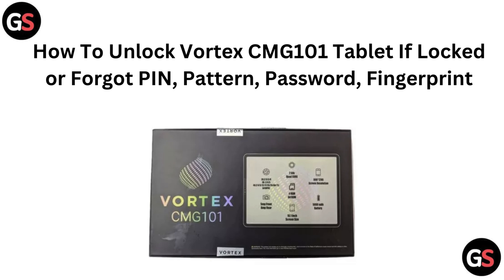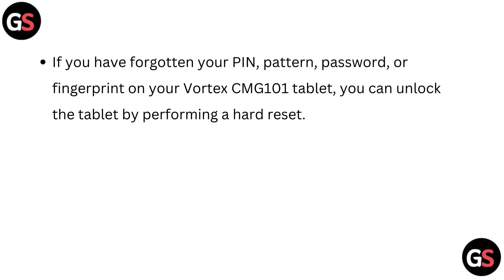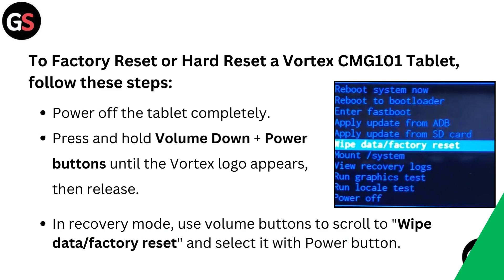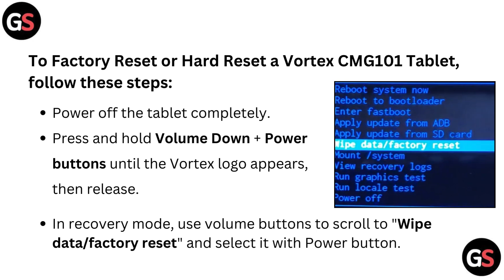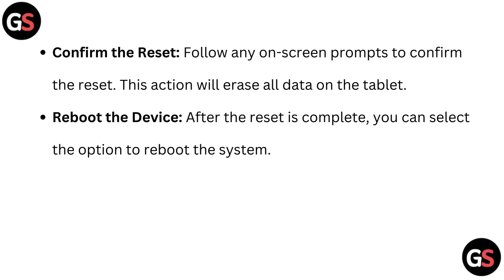How To Unlock Vortex CMG101 Tablet If Locked Or Forgot PIN, Pattern, Password, Fingerprint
Are you struggling to unlock your Vortex CMG101 tablet after forgetting your PIN, pattern, password, or fingerprint? This video is tailored for you. We will walk you through various unlocking methods, providing detailed explanations and visual aids to facilitate the process. Our goal is to empower you with the knowledge needed to access your device securely and efficiently. Tune in to discover the best solutions for unlocking your tablet and protecting your personal information.

00:00 Introduction
00:25 Steps To Factory Reset or Hard Reset a Vortex CMG101 Tablet